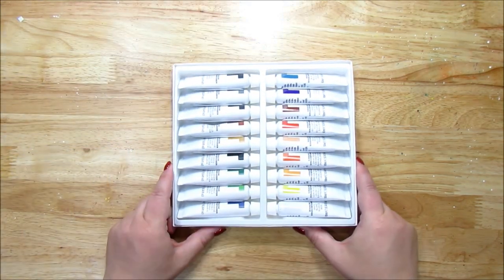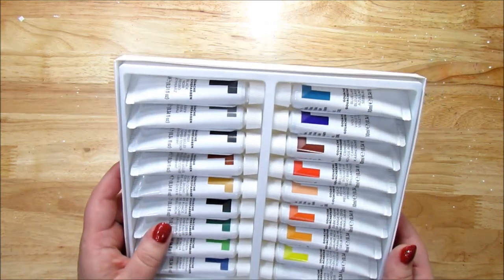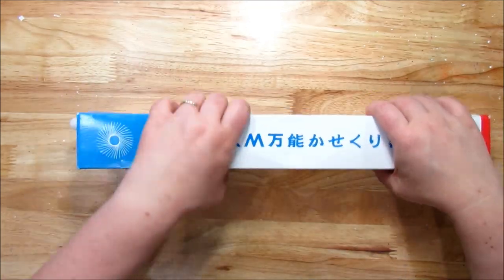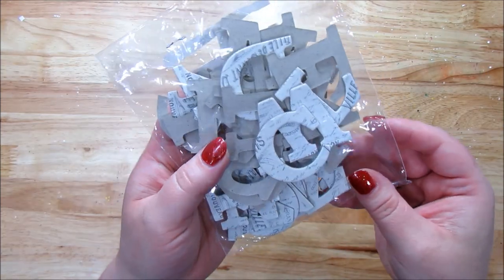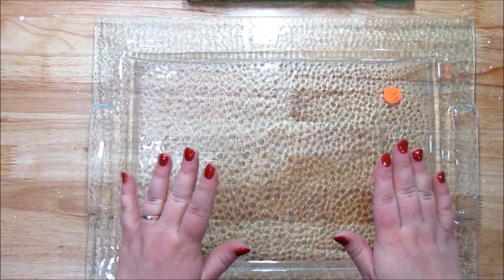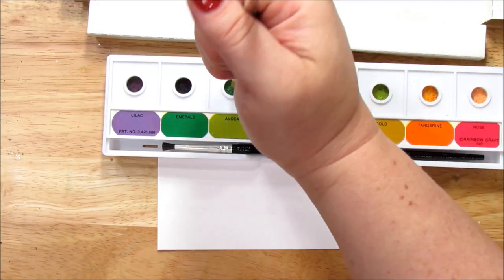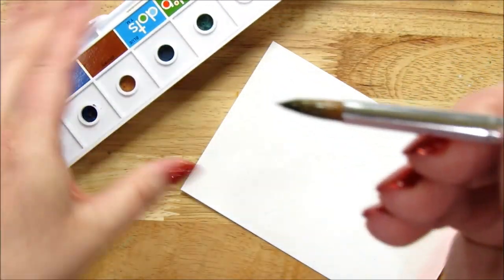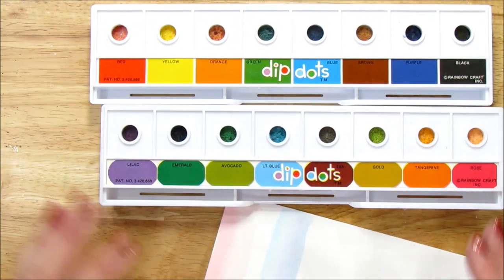Craft Supply Haul | Thrift Haul | Trying out Dip Dots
Even with my low buy I still find things I just need to purchase, lol. I have a small haul for you today and I am trying out an old craft toy called Dip Dots. So much fun!

All designs are my own and this is not a sponsored video.